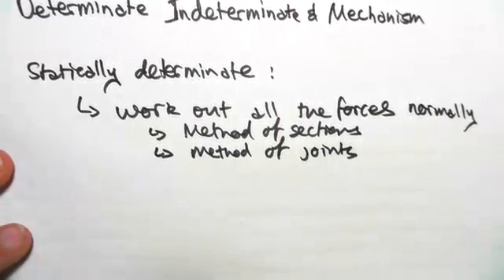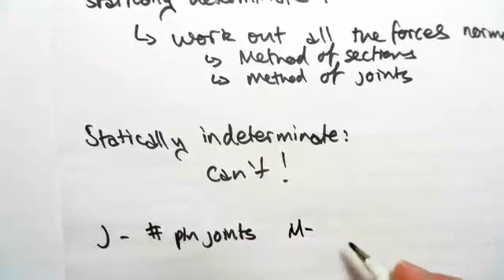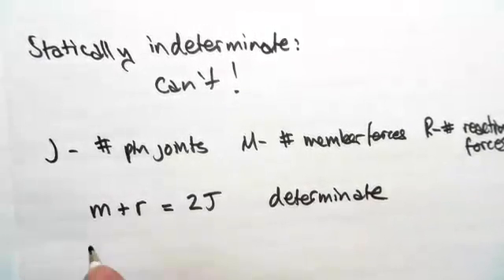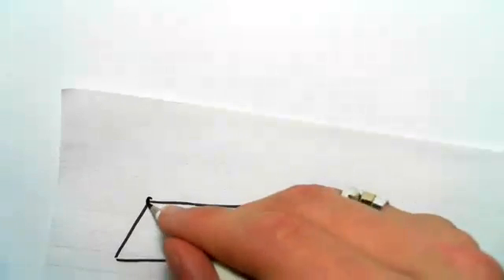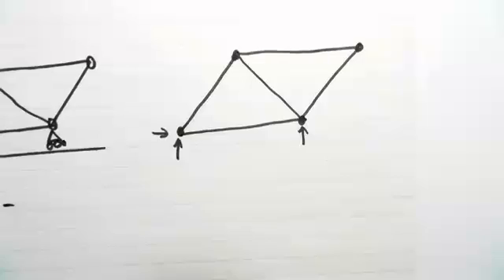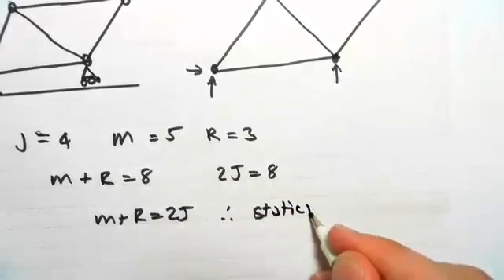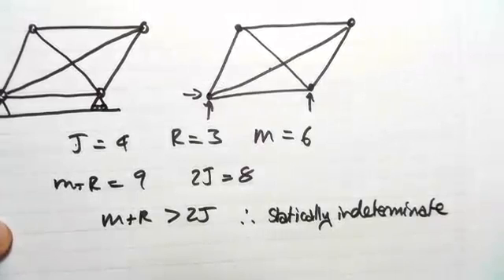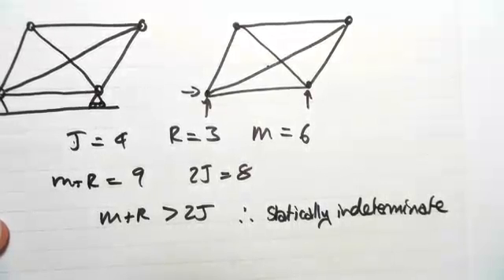1.10 Determinate, Indeterminate and Mechanism (6:40)